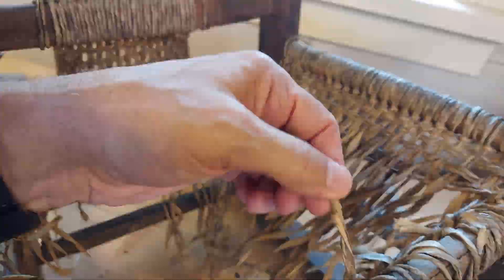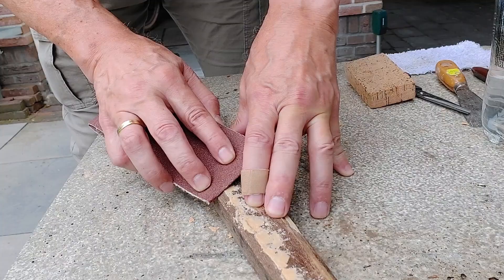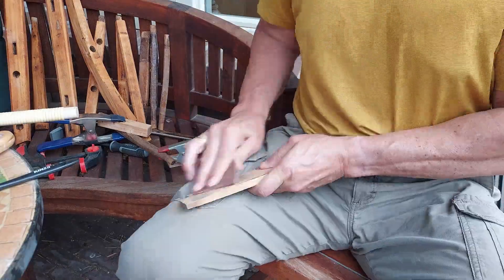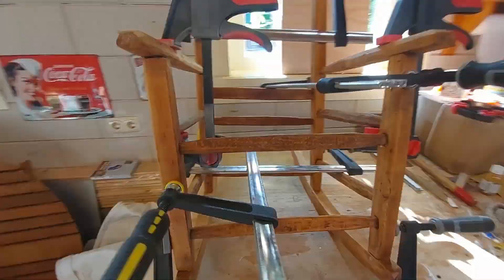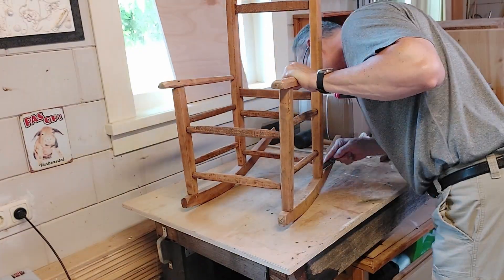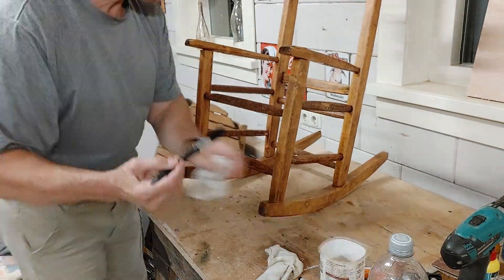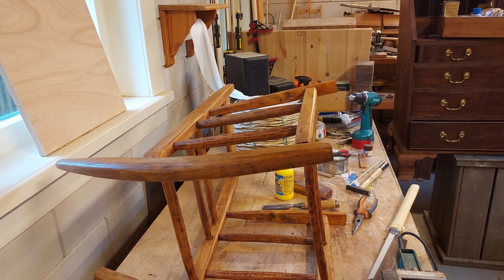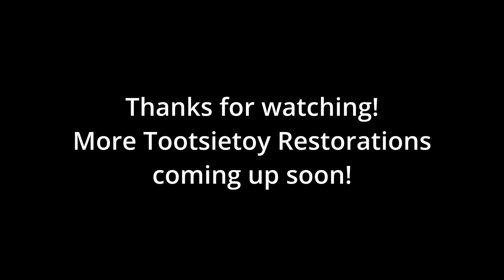Restored Child's Rocking Chair: Something Completely Different